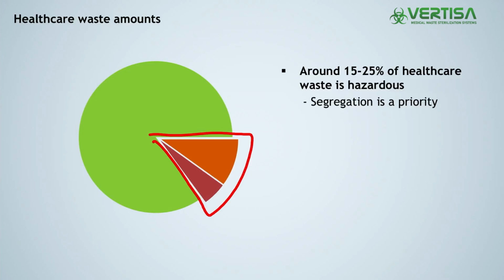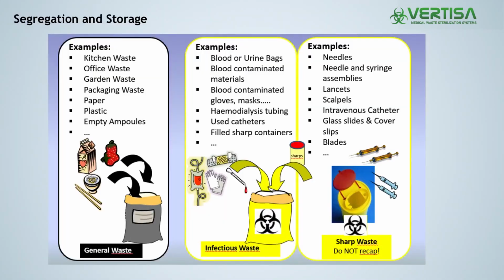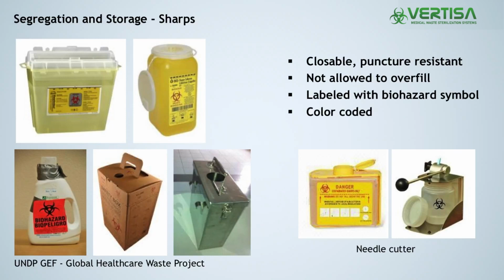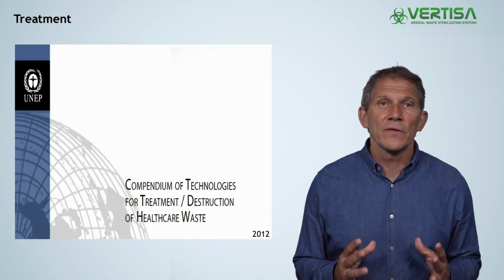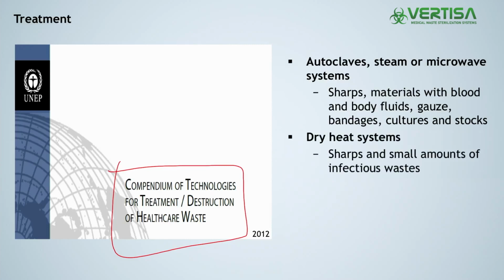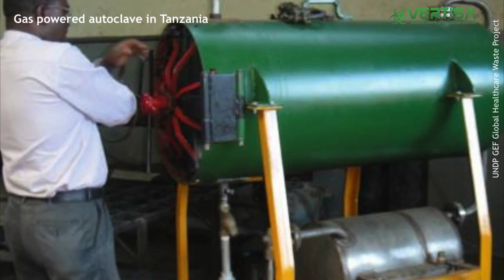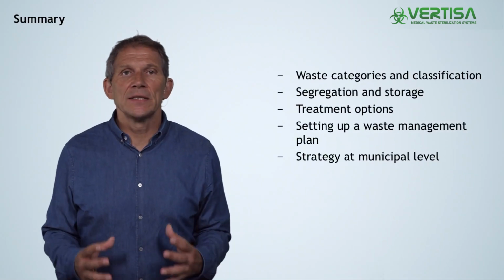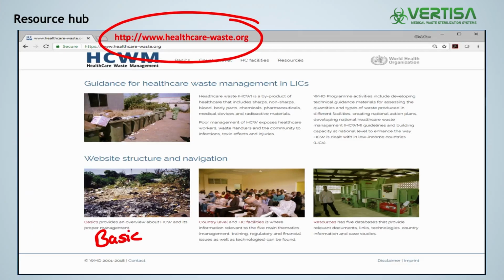Medical Waste Management Training Video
This training video provides a step-by-step guide on how to manage medical waste safely, responsibly, and in compliance with regulations. Developed by Vertisa, it serves as a practical resource for healthcare staff, waste management operators, and environmental safety professionals.

🎯 What You’ll Learn in This Video:
✅ Classification and segregation of medical waste
✅ Pre- and post-sterilization handling procedures
✅ Use of automatic loading and shredding systems
✅ PPE usage and safety protocols
✅ Real-world applications of Vertisa’s integrated waste management systems

🏥 Hospital and healthcare facility staff
🔬 Laboratory technicians and supervisors
🛠 Operators at medical waste treatment facilities

🌱 Proper training ensures a safer environment — with Vertisa’s sustainable waste solutions.